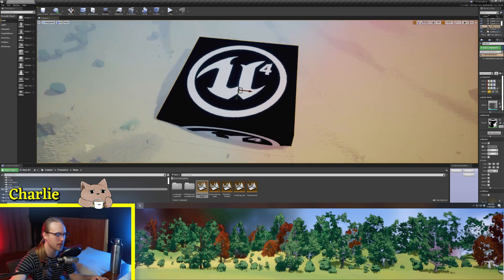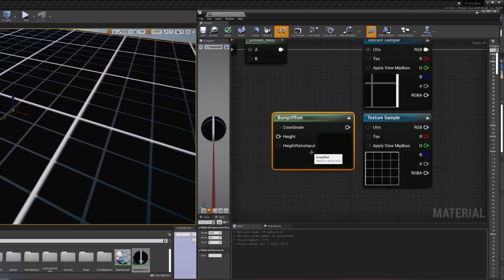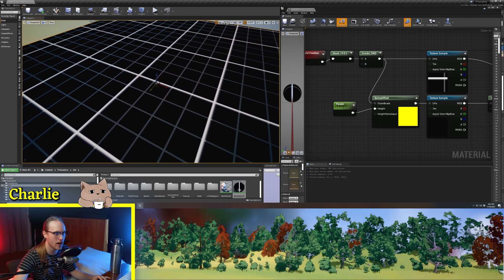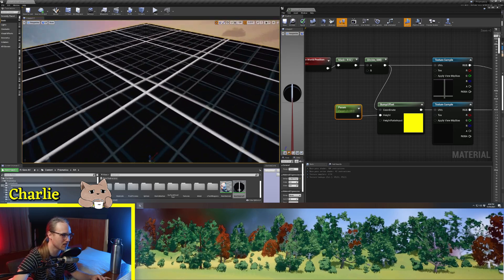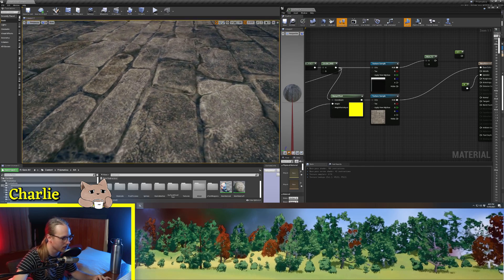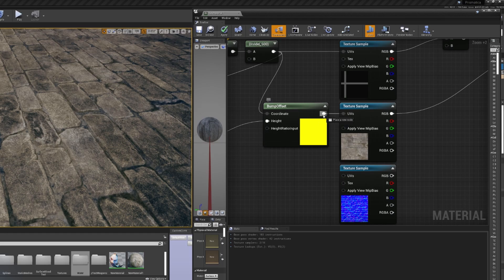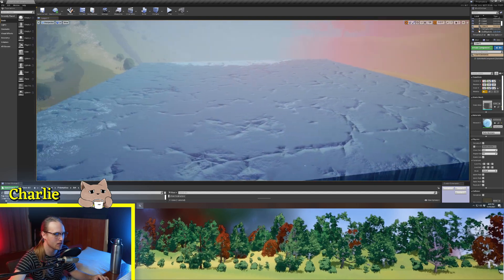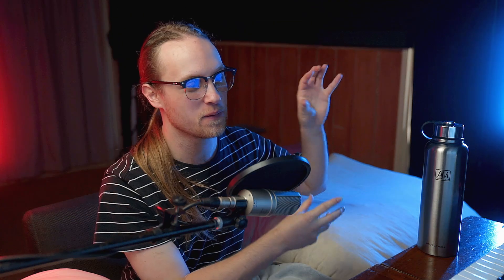Bump Offset Node | 5-Minute Materials [UE4]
Hello {name}! Today we're looking at the Bump Offset Node, a tool in the Unreal Engine material graph that will allow your materials to stand out! (literally).

I use this node for some really subtle parallax on bumpy textures, but also for some really cool effects that allow completely opaque materials to have fake depth. This method is much much cheaper than both ParralaxOcclusion and Tessellation and functions perfectly (unless you look at the surface at extreme angles)